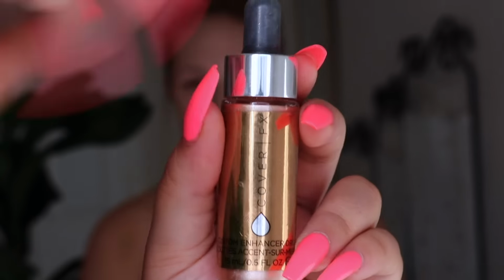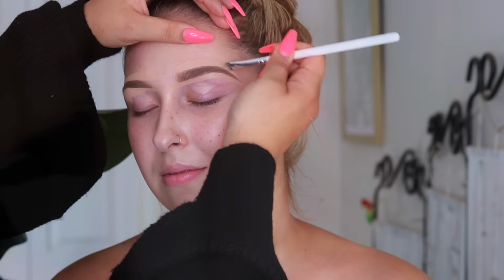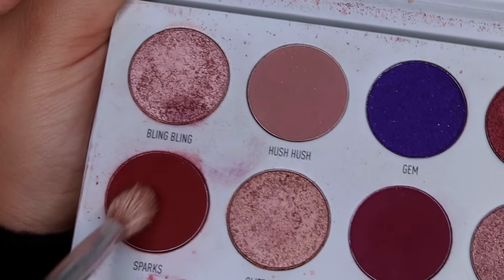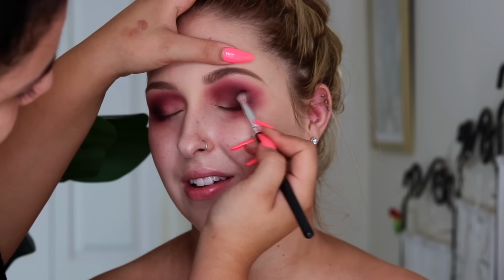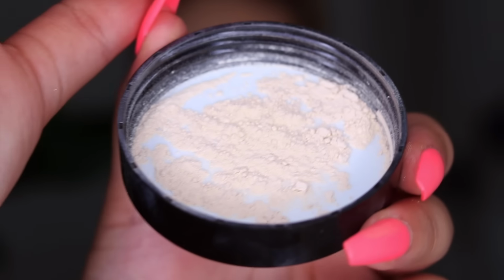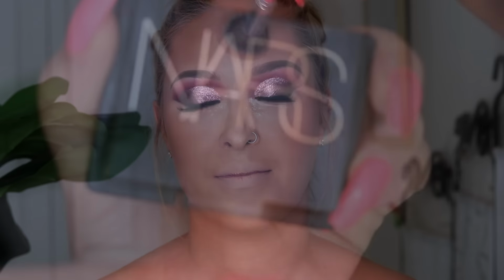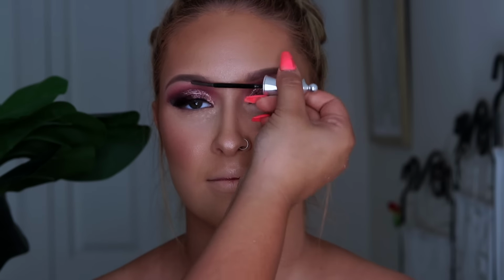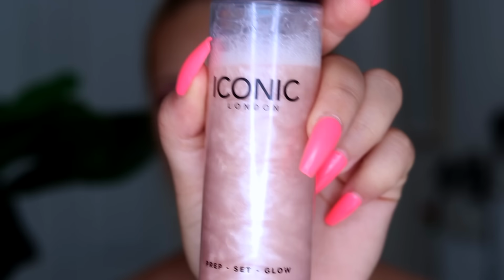HIGHLY REQUESTED PINK GLAM || CLIENT TUTORIAL #7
Hey everyone! 💕 this look is super popular around deb season and formal so I thought I'd film it for you all. I hope you enjoy xx